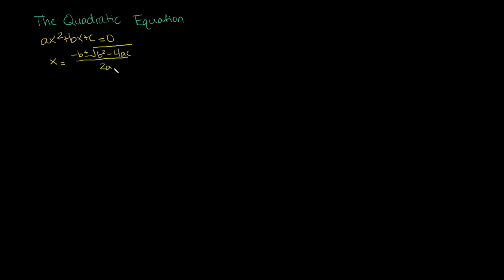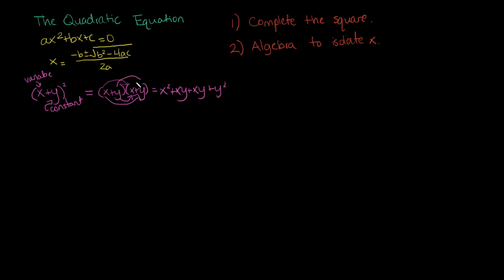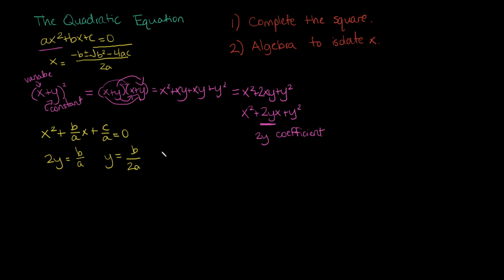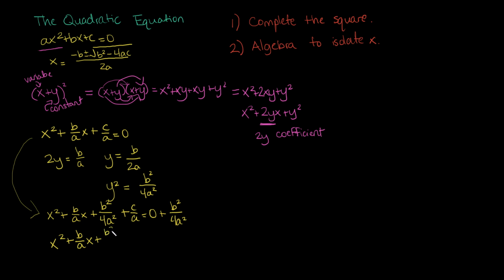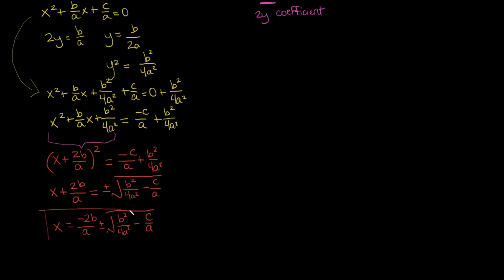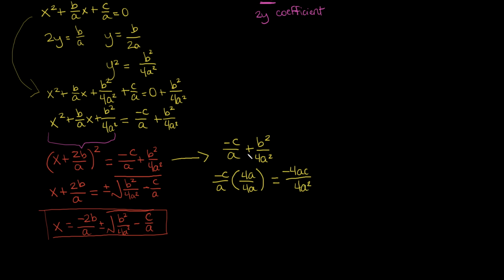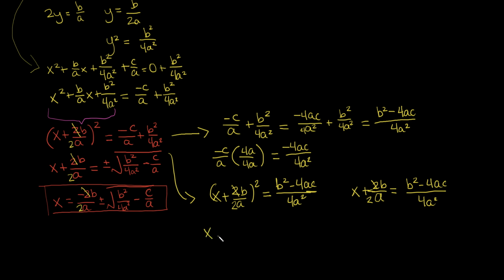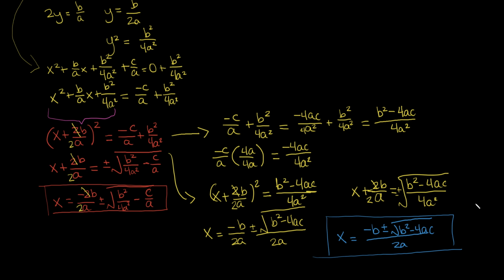Quadratic Equation Derivation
The quadratic equation is derived.